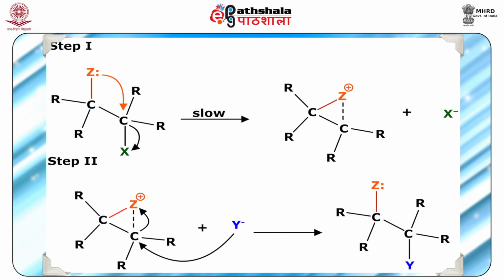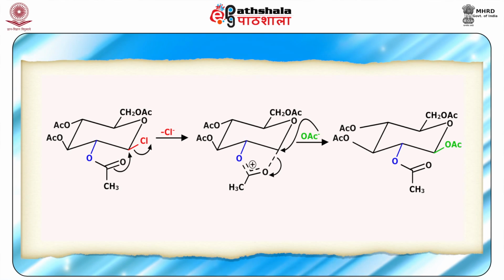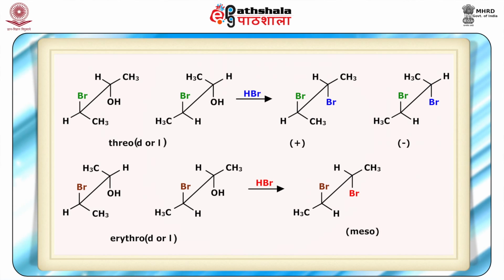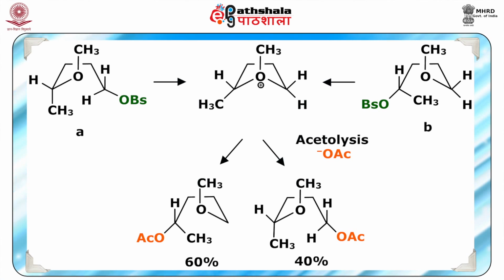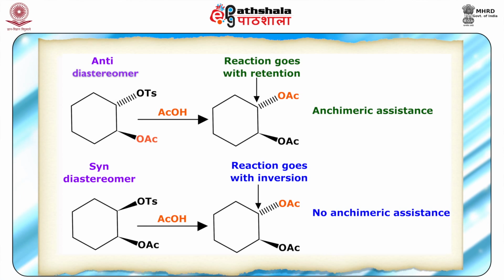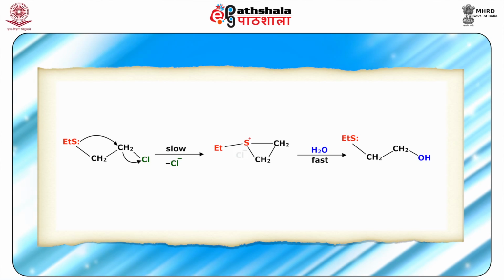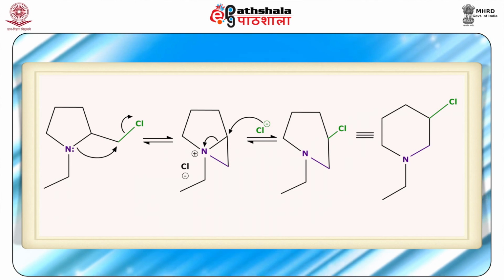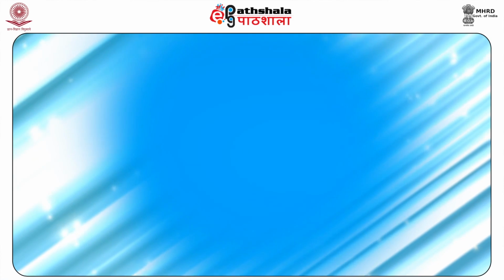Neighbouring group participation in SN reactions and Anchimeric assistance (CHE)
Subject: Chemistry
Paper: Organic Chemistry - II
Module: Neighbouring group participation in SN reactions and Anchimeric assistance (CHE)
Content Writer: Prof. Diwan Rawat; Dr. Mukesh Joshi